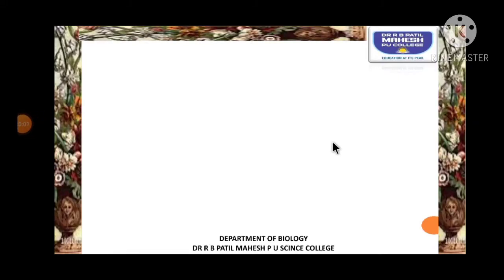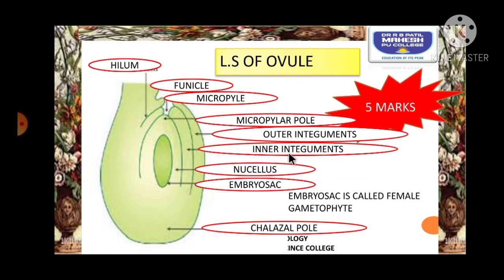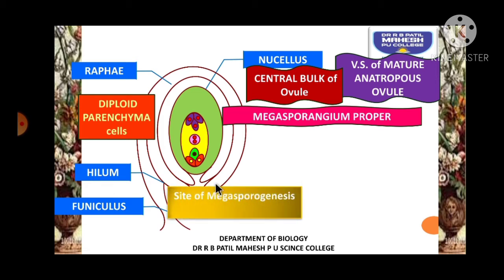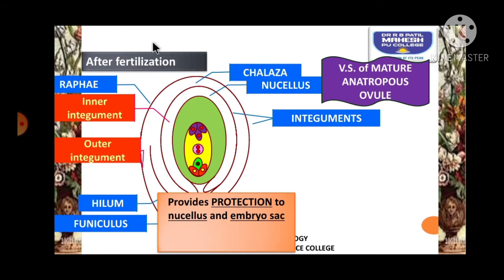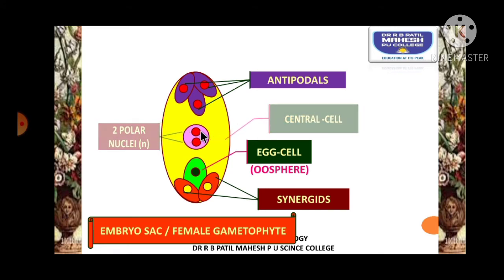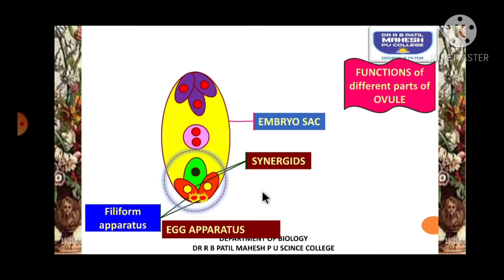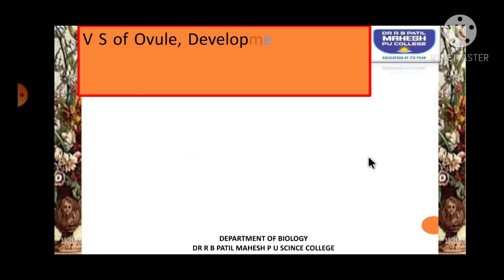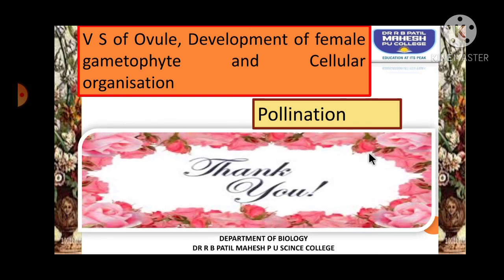Chapter 2. sexual reproduction in flowering plants(V S OF OVULED) Lecture video 5